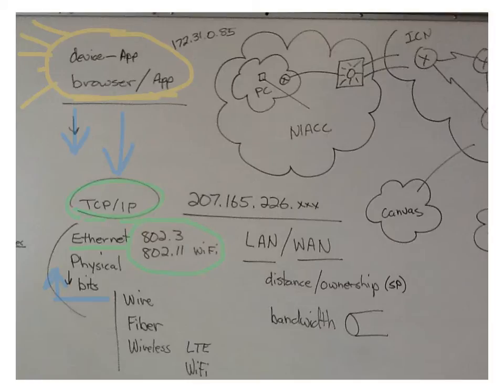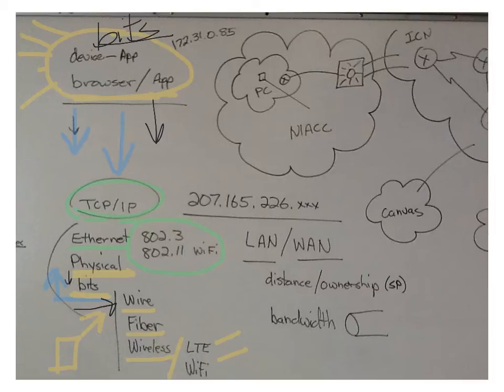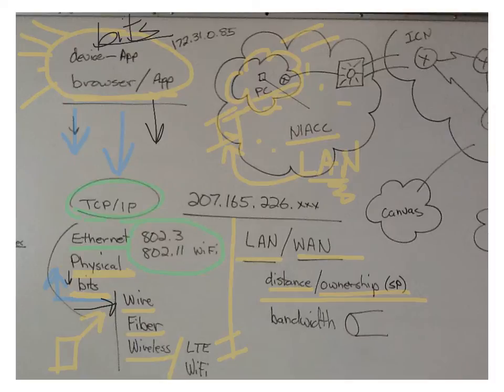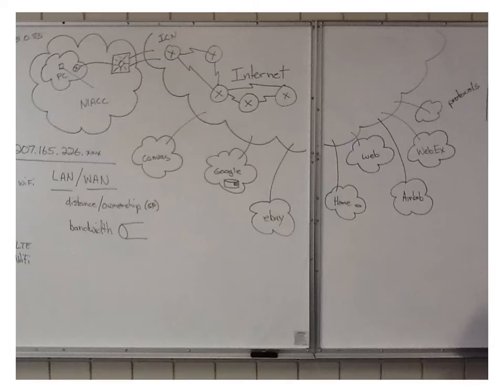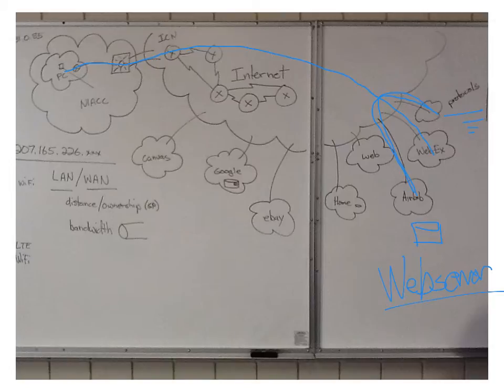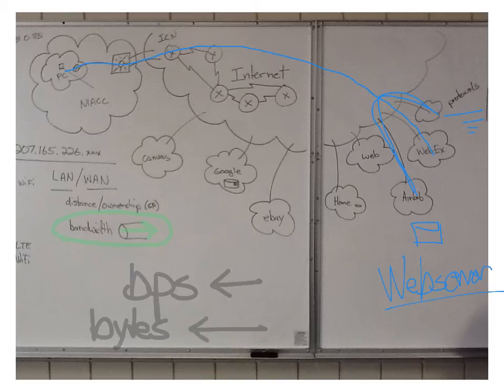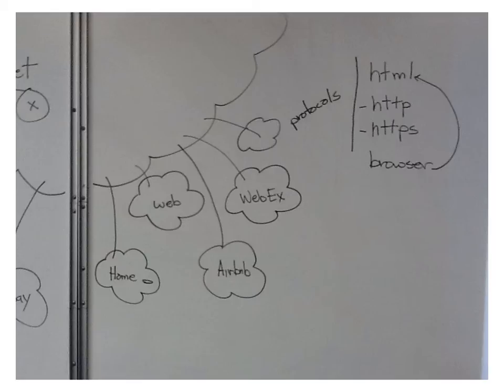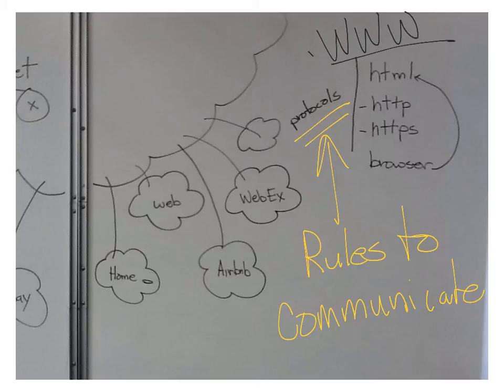NIACC-Dirksen NET-200-WBR-F17 D2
Communications basics, first chapter from the curriculum.
Terms: LAN /WAN, protocol, HTML, HTTP, browser, bandwidth, to name a few.